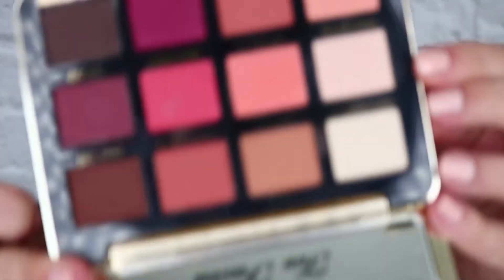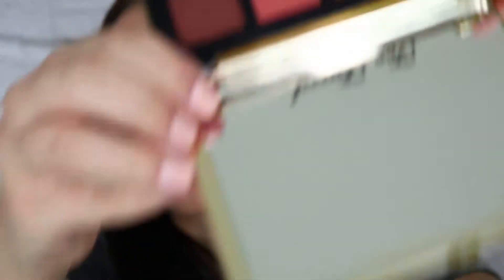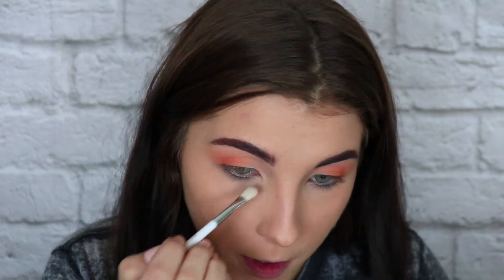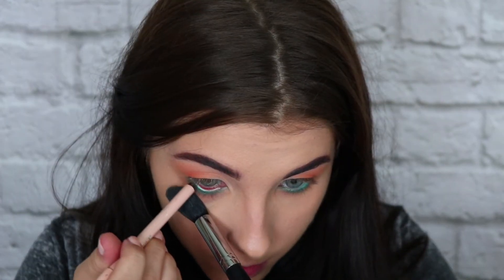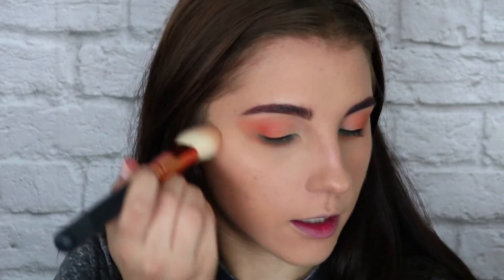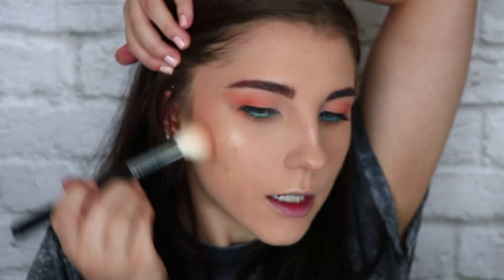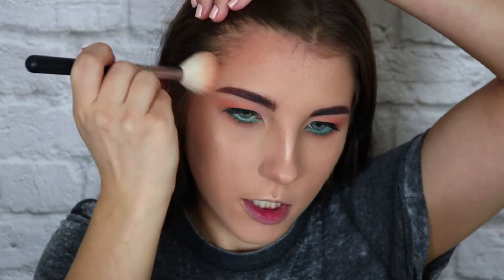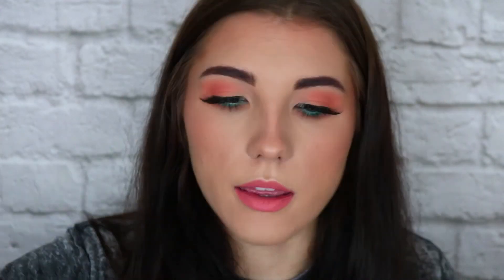PLAYFUL SPRING MAKEUP + HOW I PUT ON LASHES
Hi lovers! Today's viddy is a lil springtime tutorial, plus I show y'all how I put on falsies!

MISS MY LAST FEW VIDEOS?

I'M WEARING:

L'Oréal Infallible Pro Matte Foundation — 104
Catrice Liquid Camouflage Concealer — Light Beige
Maybelline Fit Me Loose Setting Powder — Fair
NYX NoFilter Finishing Powder — Light Beige
Benefit Ka-Brow Pomade — 5
Colourpop Lo Key Eyeshadow Quad
Essense Extreme Lasting Eyeliner — Silky Nude
Benefit Roller Lash Mascara
Morphe Lashes — Melrose Ave
BECCA x Jaclyn Hill Highlighter — Champagne Pop
MAC Mineral Skin Finish — Give Me Sun
MAC Blush — Peaches
NYX Soft Matte Liquid Lipstick — Buenos Aires
Kylie Cosmetics Apricot Lip Kit

I'm Alyssa, and I'd love for us to hang out and become friends 😊 I'm a 22 year old college student with a passion for all things makeup, skincare, fashion & beauty. If you enjoy these topics, too, this channel is the place for you 💖💋